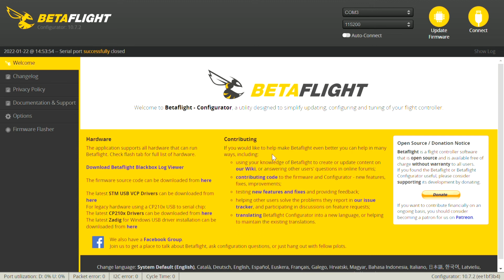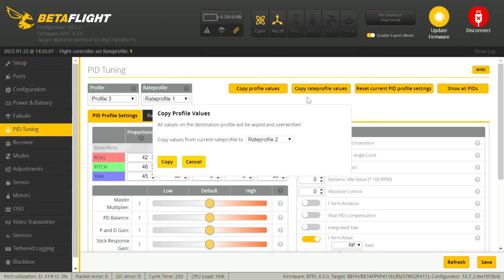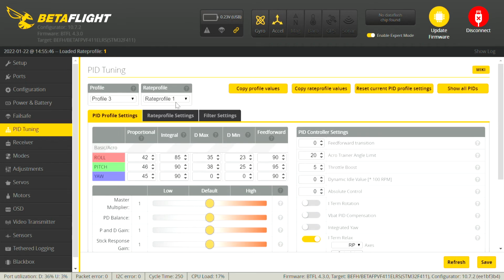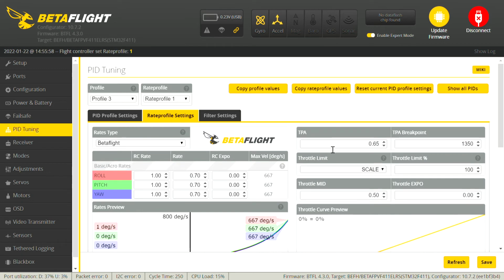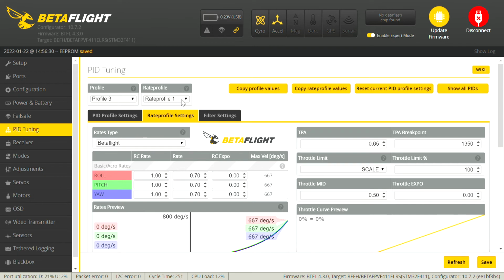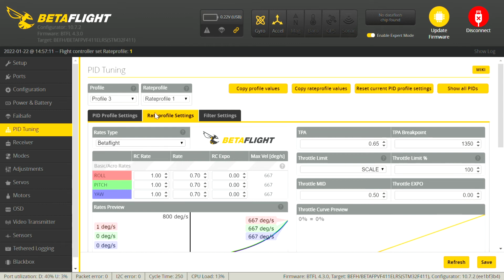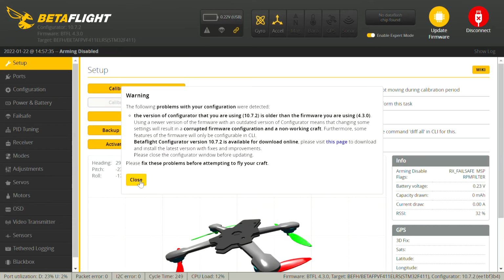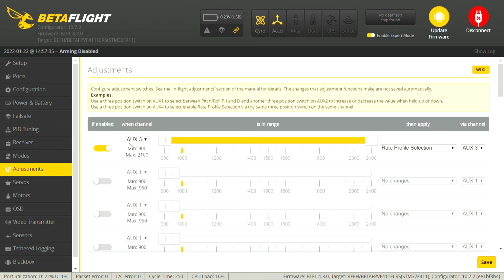EASY! Throttle Limit on a switch!!! Betafpv Meteor65 ELRS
Super easy way to use Betaflight configurator to set the throttle limit on any radio, in my case I set it up on the Betafpv literadio 2 se ELRS